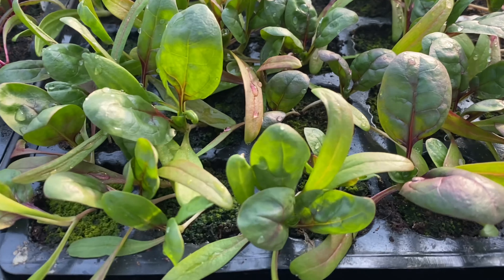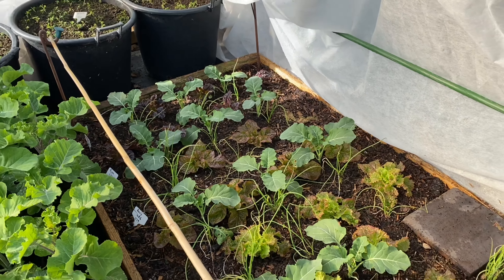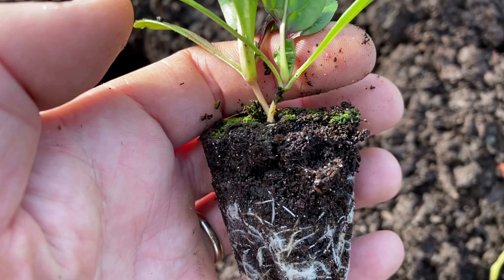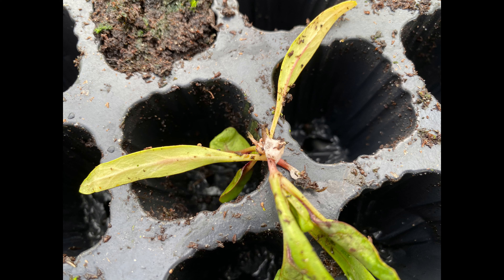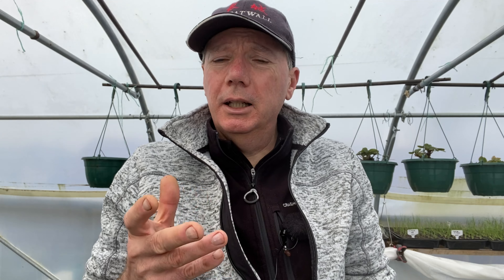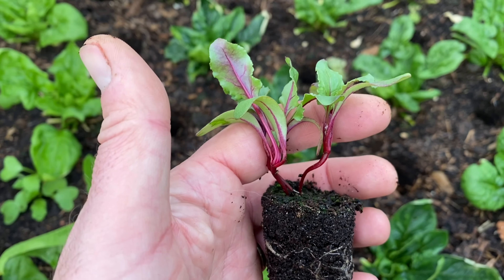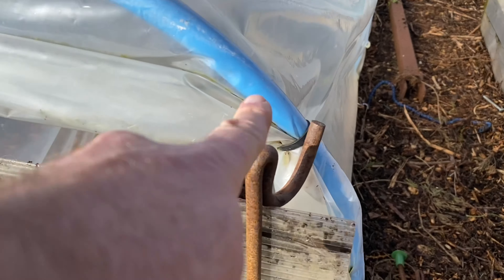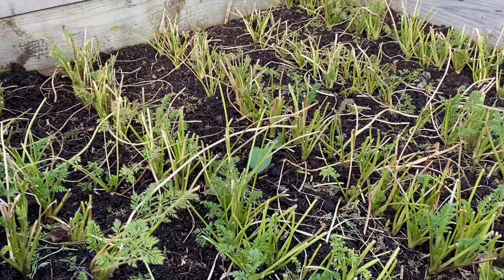Planting spinach and beetroot for spring | free eBook in description | year-round self-sufficiency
For more on sowing and planting see the eBook chapter on 'the basics'